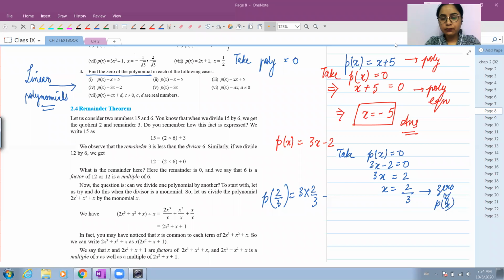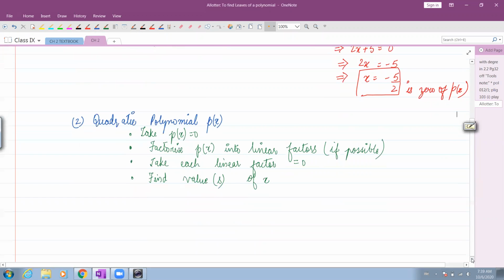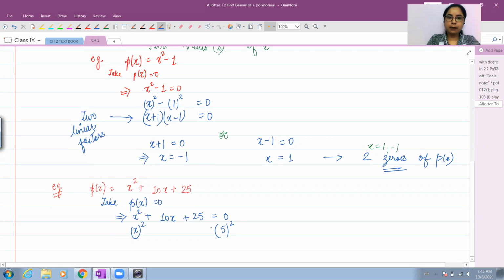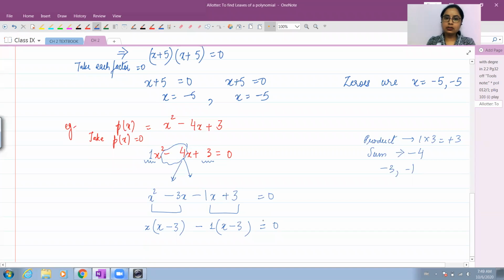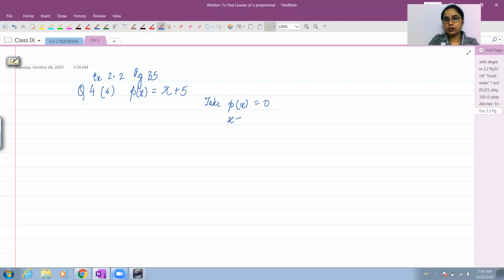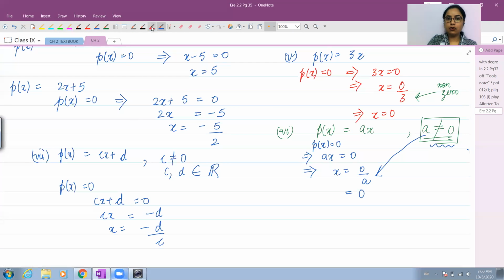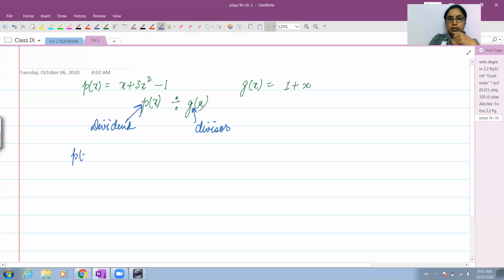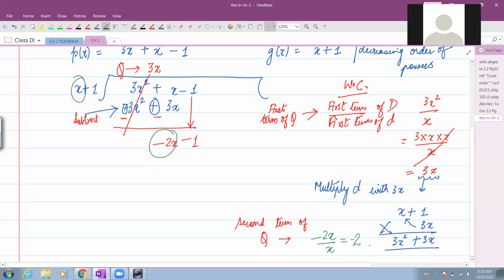Class IX~NCERT~Ch 2~POLYNOMIALS [Part IV]